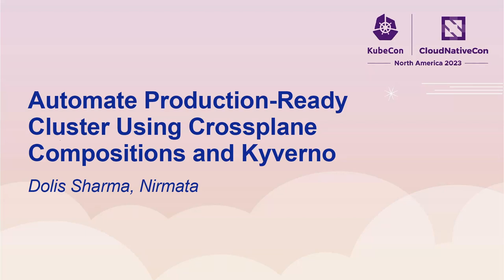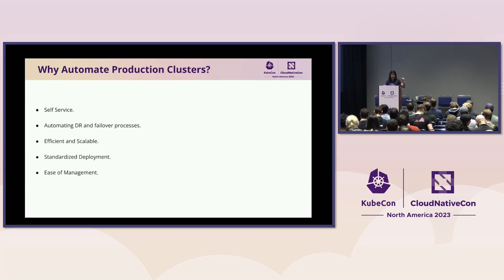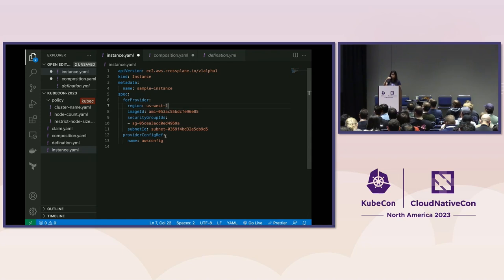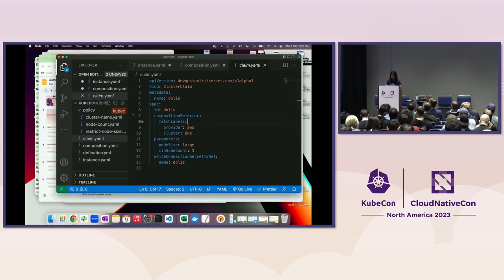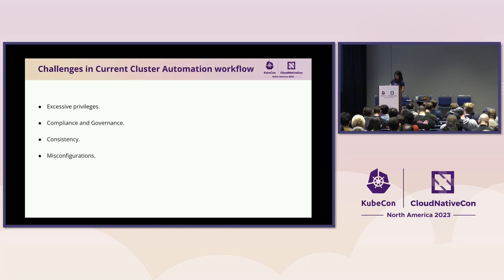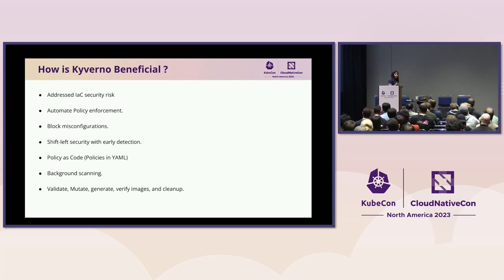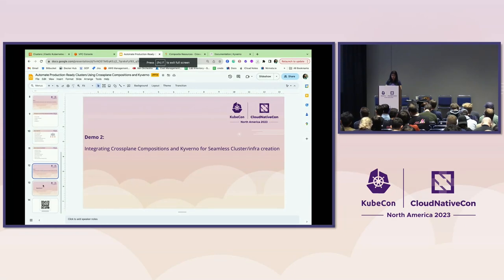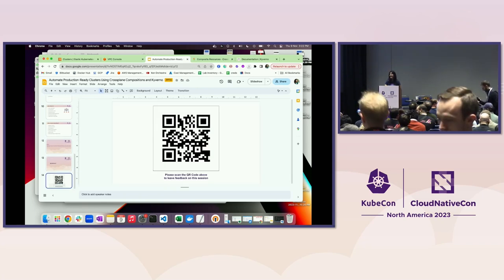Automate Production-Ready Cluster Using Crossplane Compositions and Kyverno - Dolis Sharma, Nirmata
Creating a production-ready environment in today's dynamic landscape entails orchestrating multiple workflows that demand composite resources and role-based constraints. It's important to note that a production-ready cluster encompasses more than just its creation—it involves deploying add-ons, defining cluster management processes, and ensuring robust security measures are in place. A production-ready Kubernetes environment requires meticulous configuration, order-based resource allocation, event-driven dependencies, and adherence to industry best practices. Crossplane and Kyverno deliver comprehensive automation, enabling the effortless creation of resilient, secure, and operationally efficient production environments. Our talk explores the seamless integration of Crossplane and Kyverno, showcasing their combined capabilities in automating cluster creation, resource configuration, compliance enforcement, add-on deployment, and security checks.